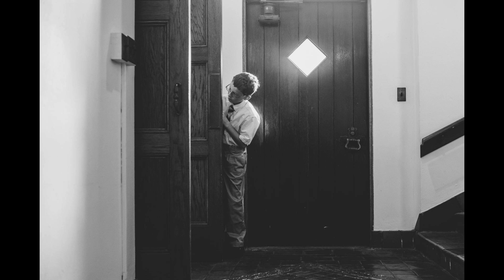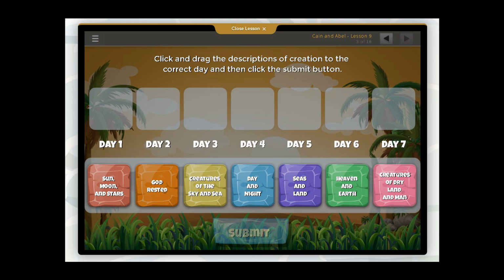[Wikipedia] Classical Christian education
Classical Christian education is an approach to learning which emphasizes biblical teachings and incorporates a teaching model from the classical education movement known as the Trivium, consisting of three parts: grammar, logic, and rhetoric. According to Douglas Wilson, this method of instruction was developed by early Christians as part of the Seven Liberal Arts. Wilson's writings and the Logos School he founded have been cited as being influential in reviving the Trivium and fueling a modern educational movement, primarily among American Protestants.
Classical Christian education is characterized by a reliance on classical works by authors such Homer, Sophocles, Plato, Josephus, Dante, and Shakespeare, and an integration of a Christian worldview into all subjects. In addition, classical Christian education exposes students to Western Civilization's history, art and culture, teaching Latin as early as the second grade and often offering several years of Greek. Many schools have been marked by higher than average scores on standardized tests.